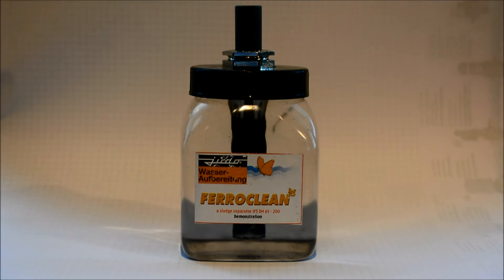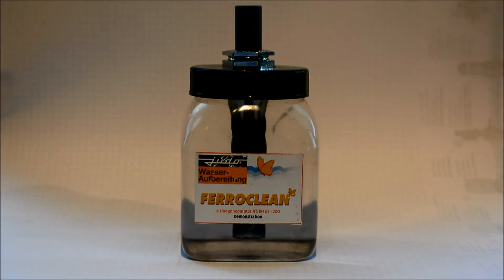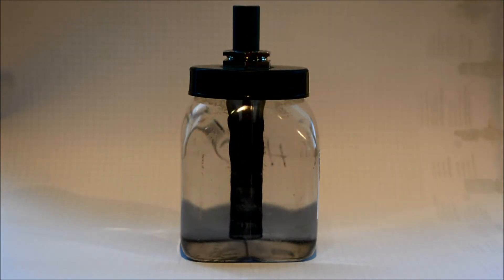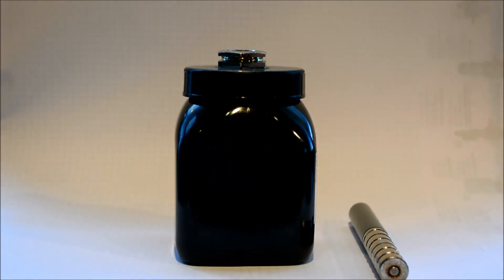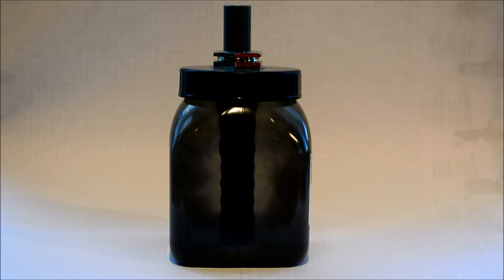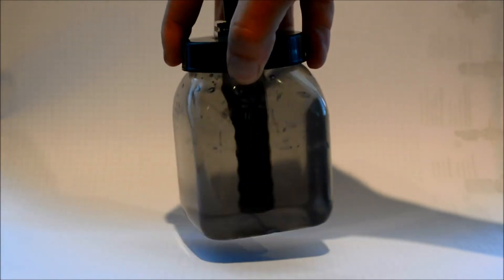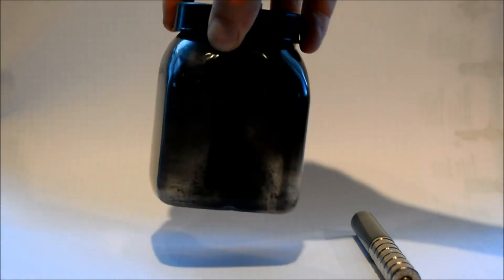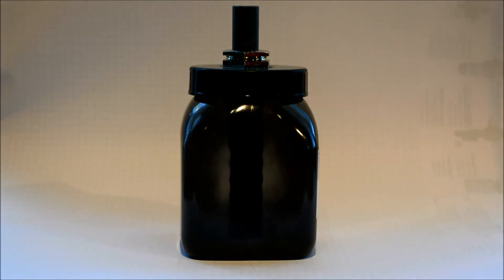Ferroclean Demo - Vancouver, BC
The Judo Ferroclean system is used to remove magnetic sludge (magnetite) from closed-loop heating and cooling systems (boilers, chillers, cooling towers, etc). No filters to change, no consumable maintenance costs whatsoever. A clean-in-place process that is performed approx. 4 times per year in minutes.